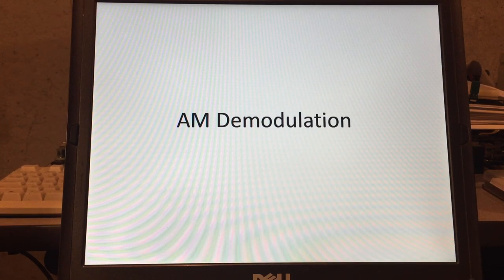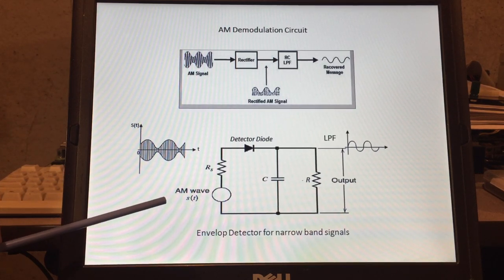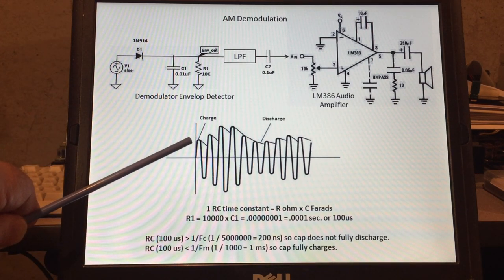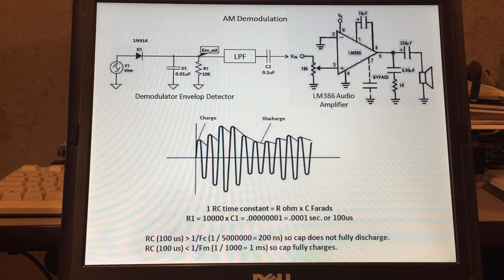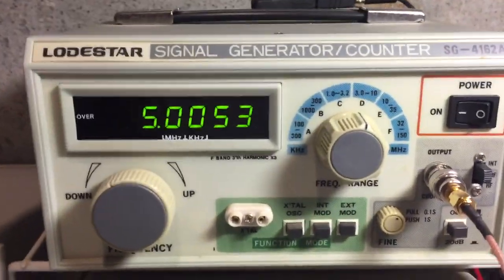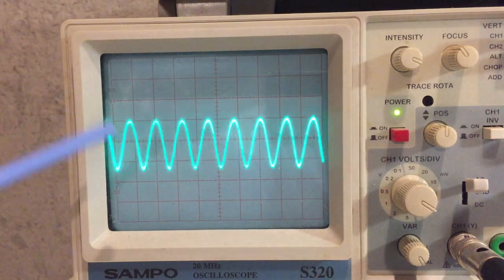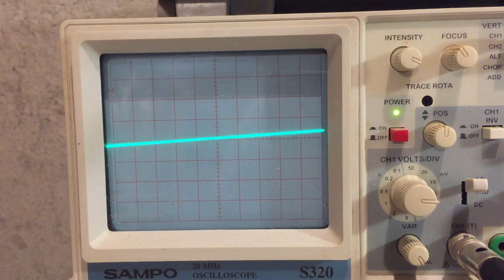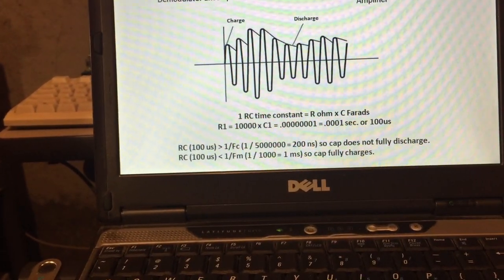AM Demodulation Circuits and Audio Amplifier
This video demonstrates how an AM Demodulation circuit works. It discussed the circuit topology and shows the resulting waveforms at each stage. The carrier wave used is 5 MHz with a 1 KHz tone used to modulate the carrier. The demodulated signal is then amplified using an LM386 Audio Amplifier. The diode in the video should be a 1N34A Germanium diode.